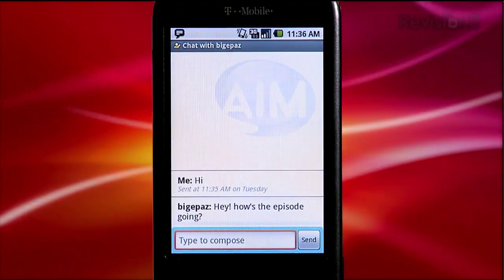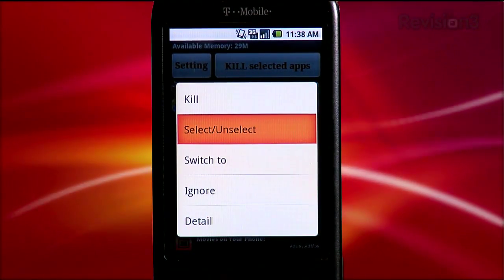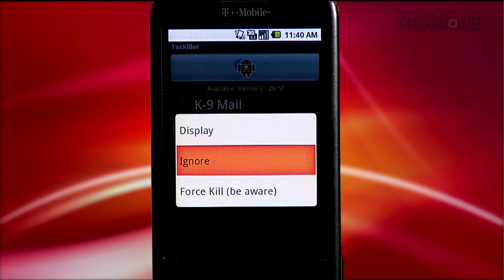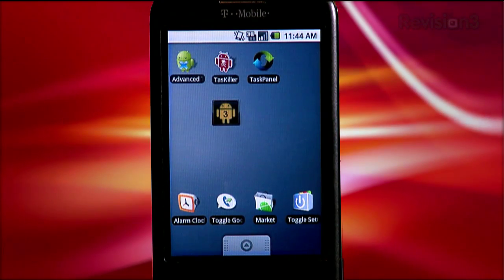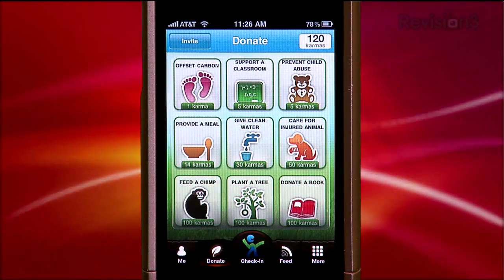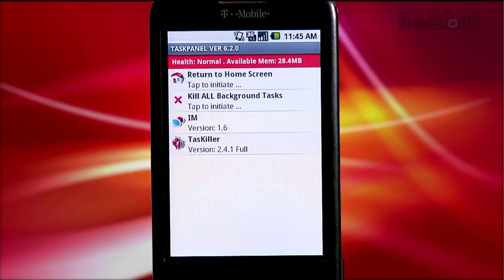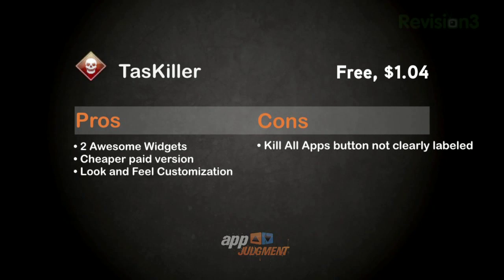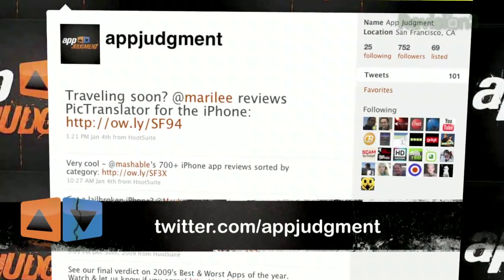3 Amazing Android Task Killers - AppJudgment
Advanced Task Killer, TasKiller and TaskPanel reviewed for the Nexus One, 'Droid and other google android phones. You asked for App Task Killers for Android, and Ron is here to give you the rundown on 3 apps! Which kills tasks the best?